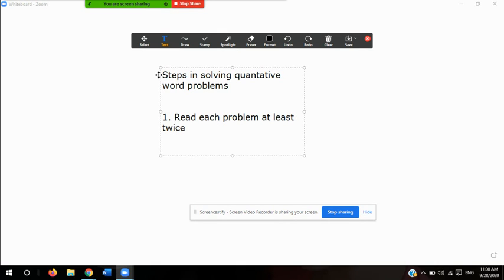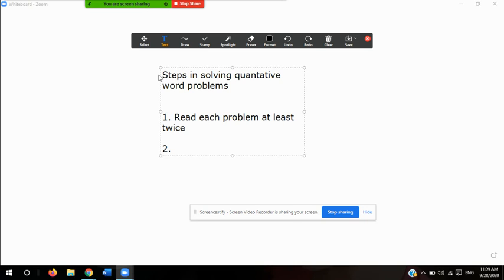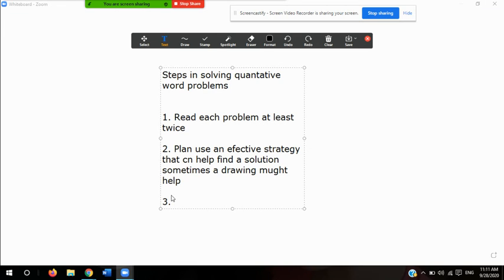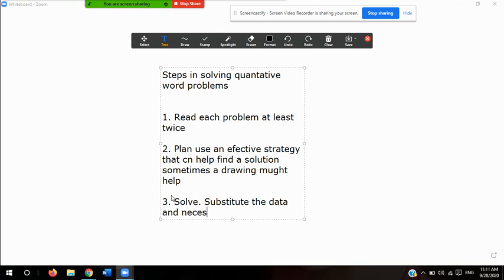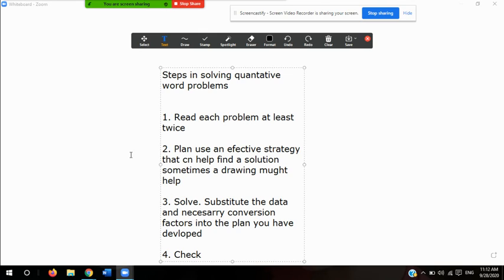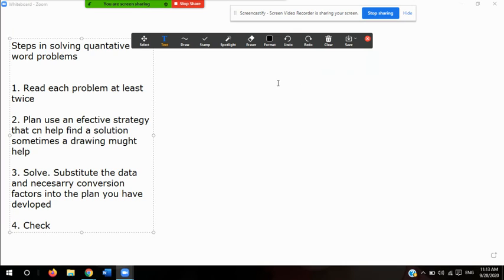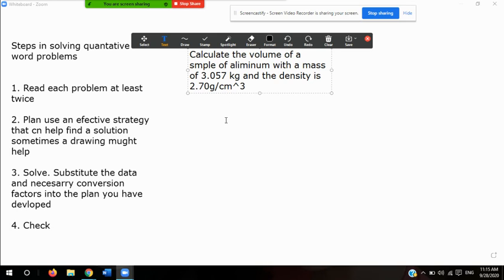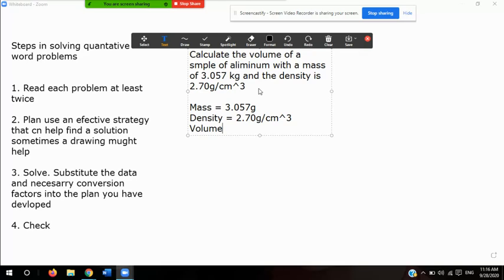11th Grade Chemistry Solving quantities word problems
In this video I will be showing how to solve quantities word problems and the steps involved